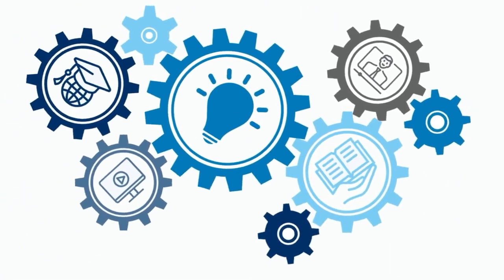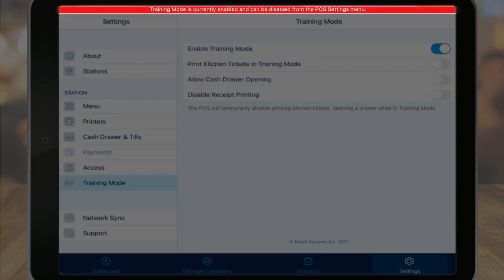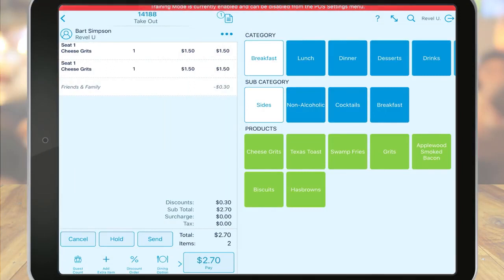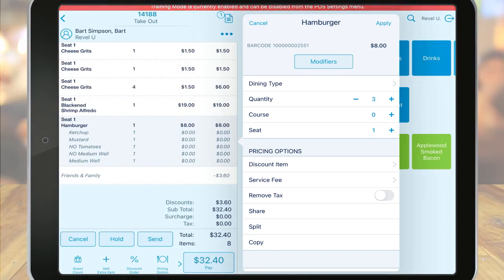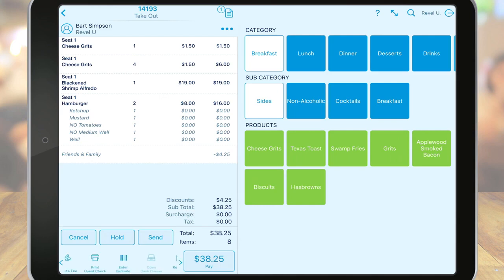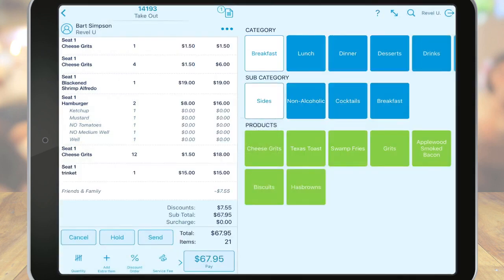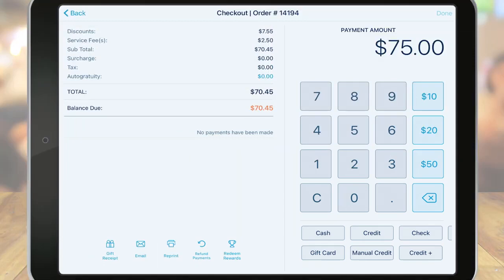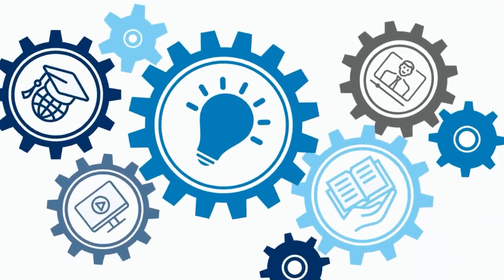Orders on the Point of Sale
How to create orders on the POS.